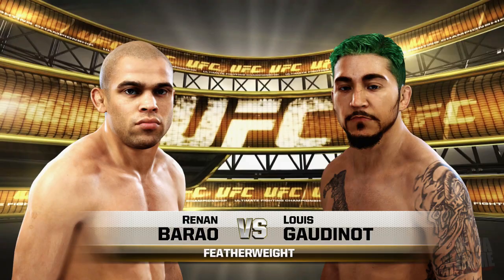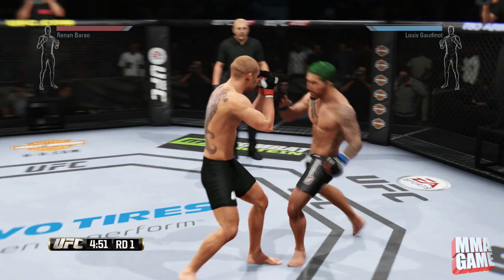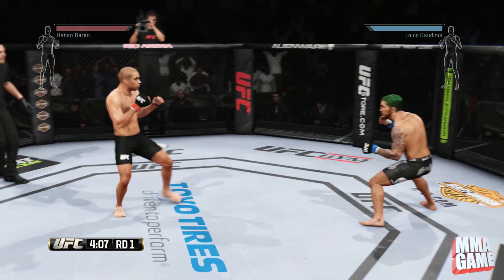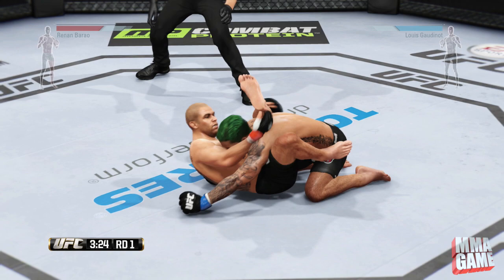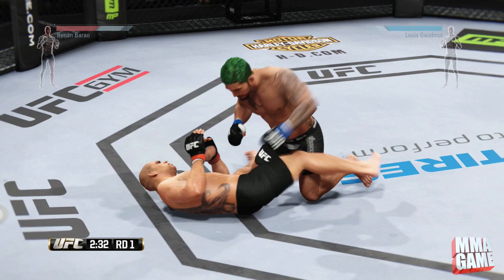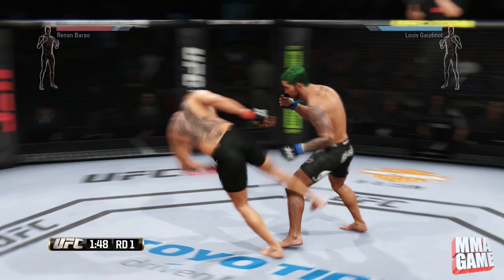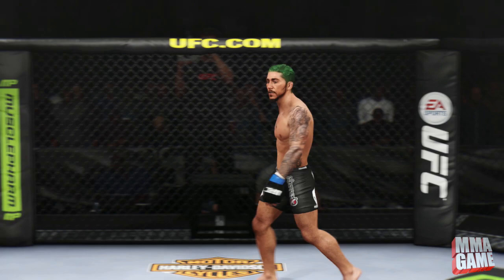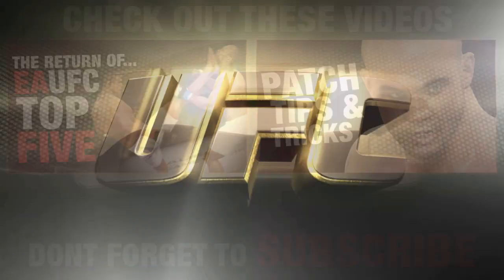EA Sports UFC - HiDDEN GEMS #1 - Louis Gaudinot Online Ranked Gameplay Commentary